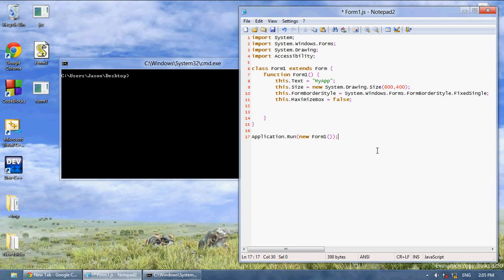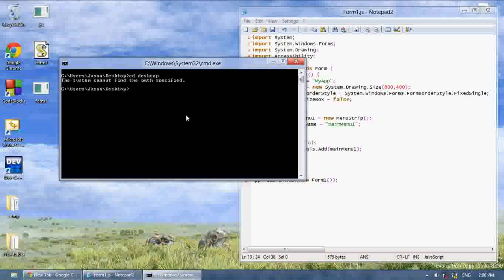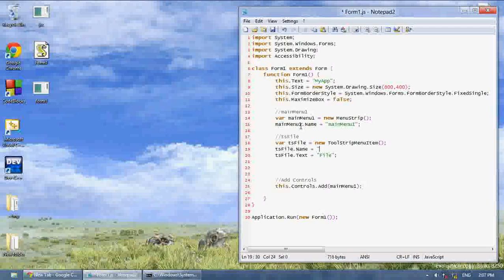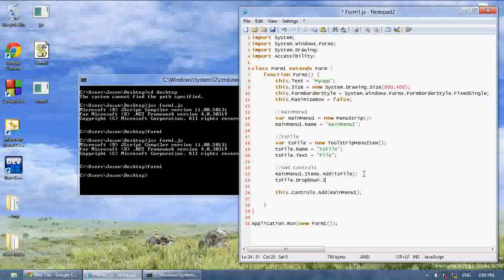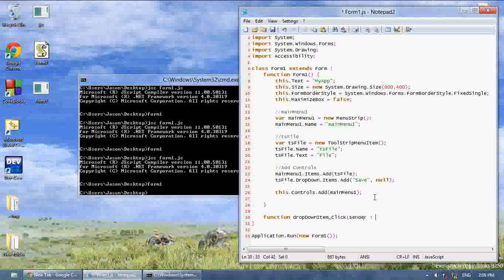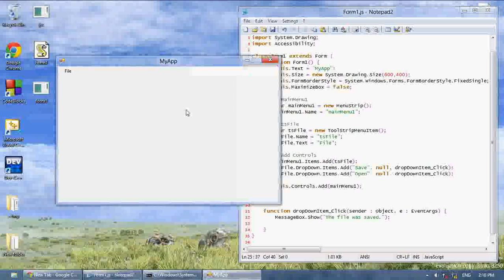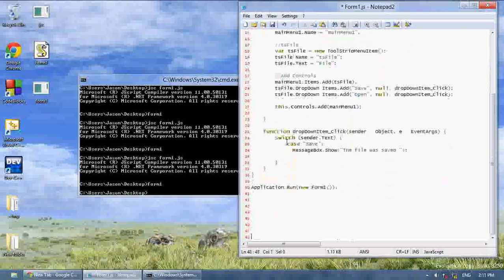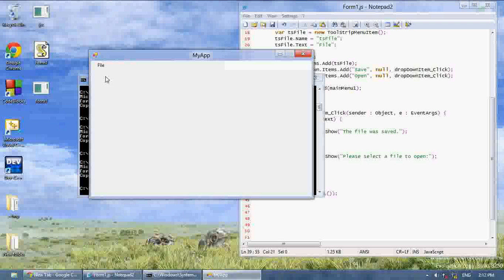JScript .NET Tutorial 6 - Creating a Menu Strip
A menu strip is a strip of menus.